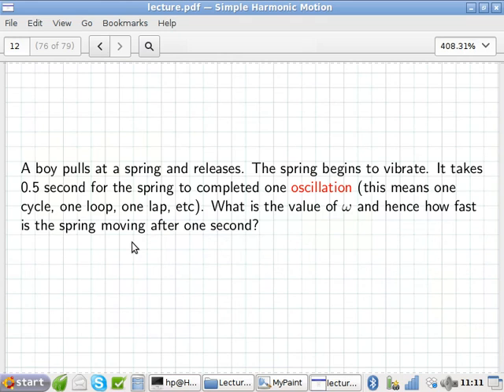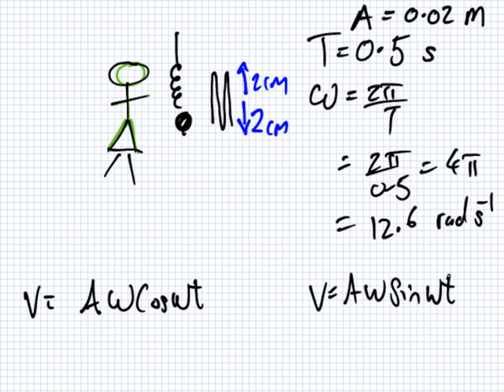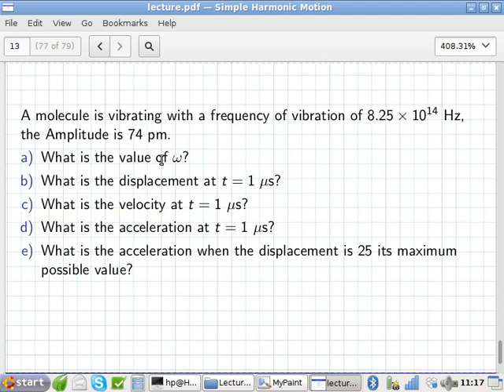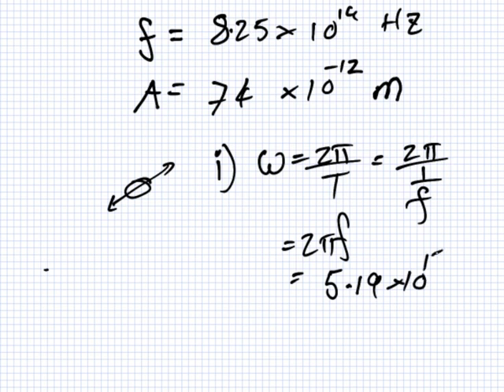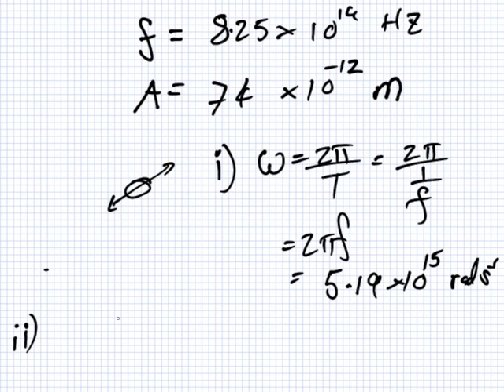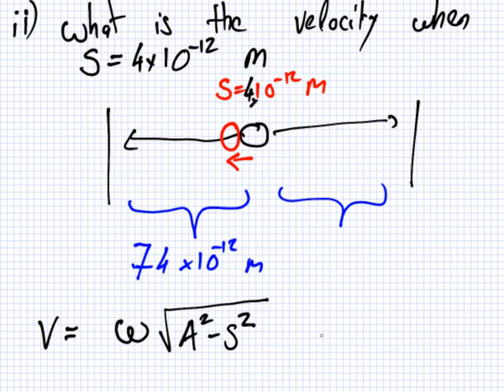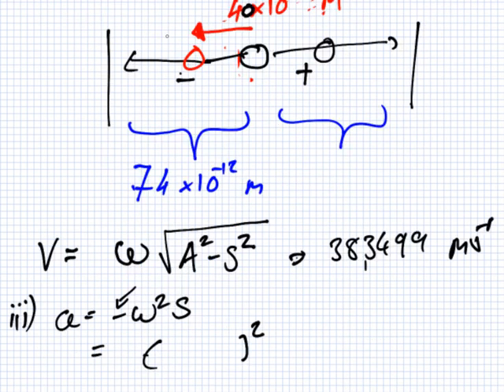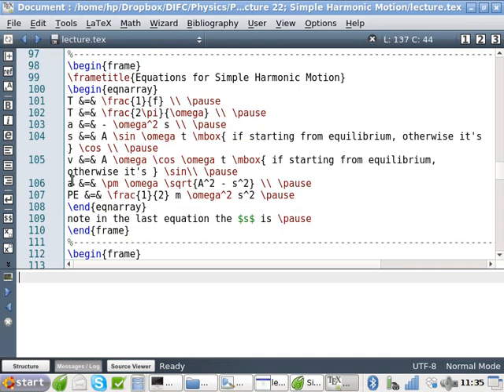Physics | Lecture | MEechanics | Simple Harmonic Motion Part 3 | NCUK